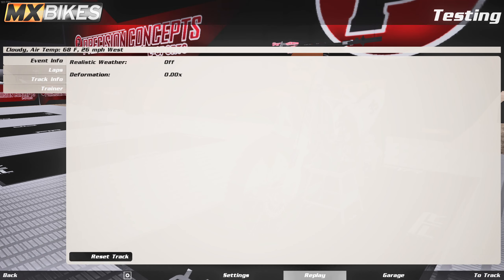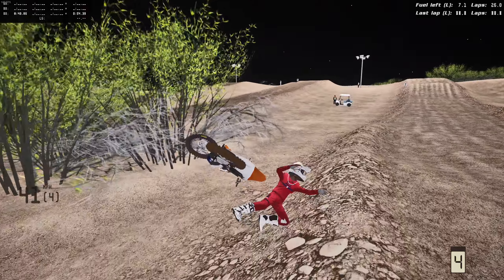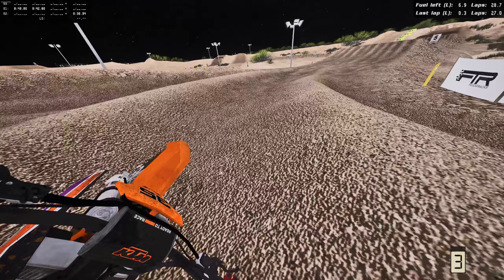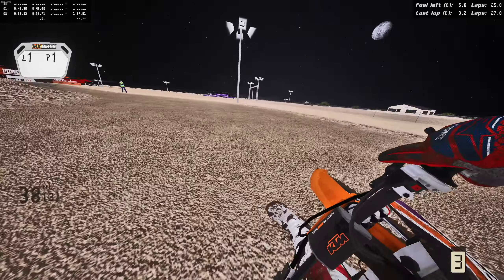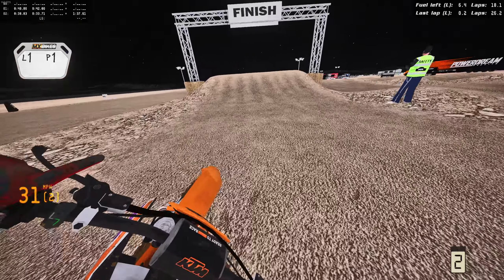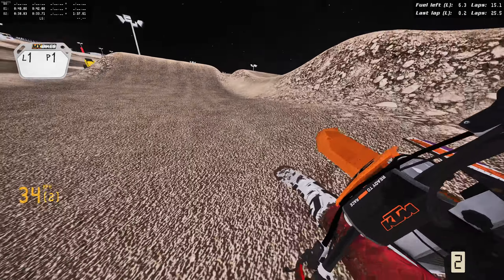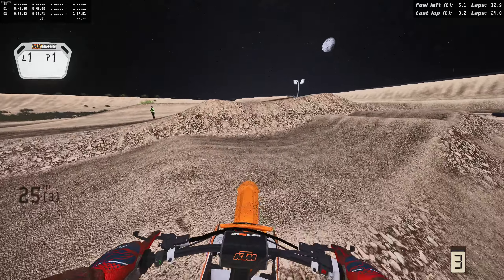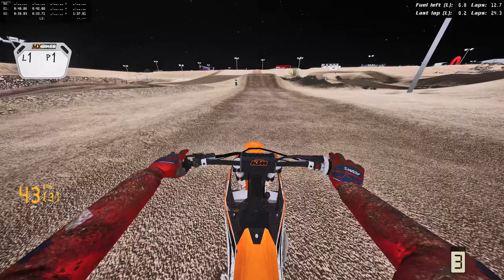RIDING THE ALL NEW 2024 KTM 125 IN MXBIKES WAS SO COOL!!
We got a new 2024  ktm 125 in mxbikes and this thing is sick! We checked it out on an amazing compound on mxbikes!